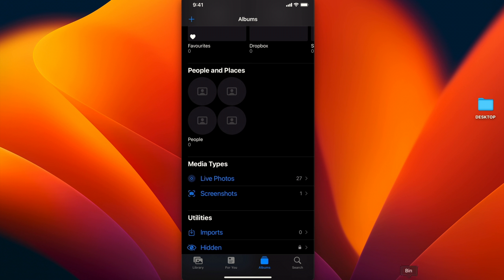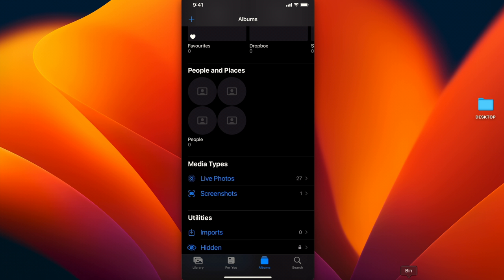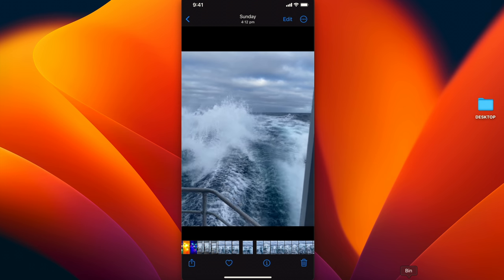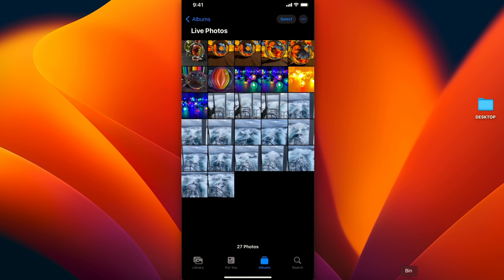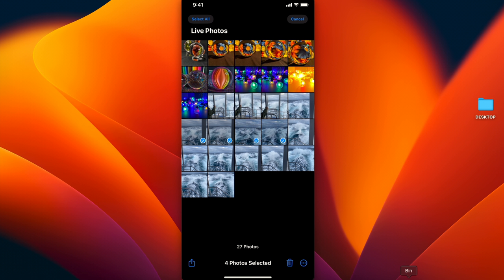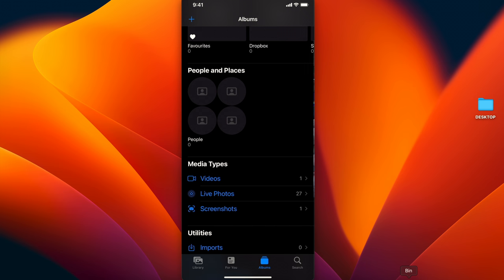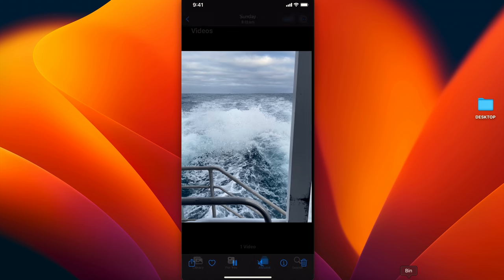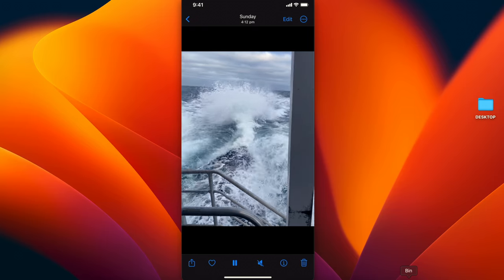How To Make A Video Out Of Live iPhone Photos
Unlock the magic of your Live iPhone Photos with our step-by-step guide on how to turn them into captivating videos! In this video, we'll show you the secrets to transforming your dynamic Live Photos into mesmerizing clips that come to life. Learn the essential tips and tricks to create stunning videos from your iPhone photo library. Don't miss out on this exciting opportunity to add motion and emotion to your cherished memories. Join us and discover the art of making videos out of Live iPhone Photos!

Video Duration 2:05